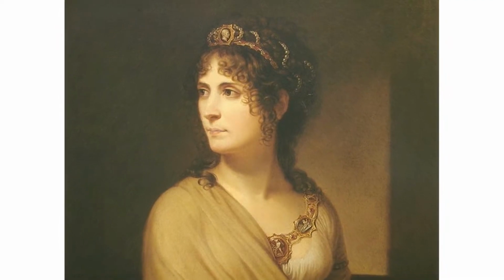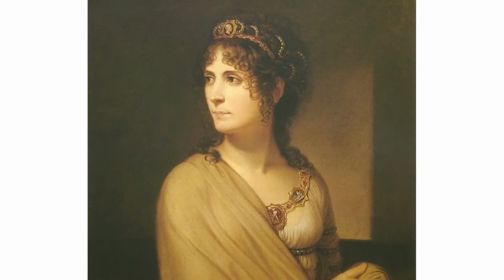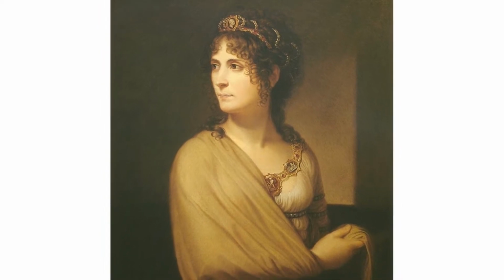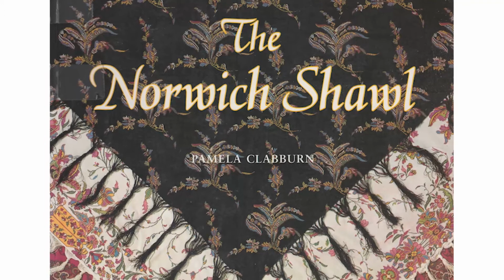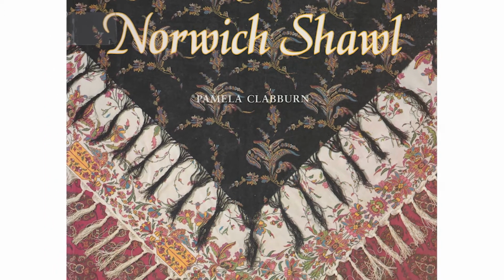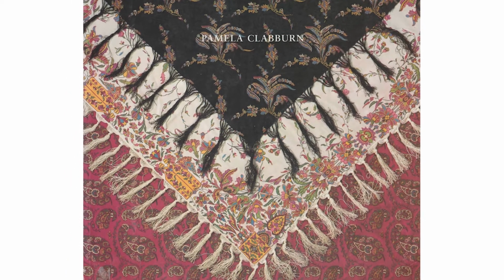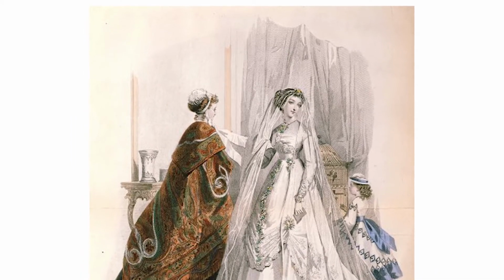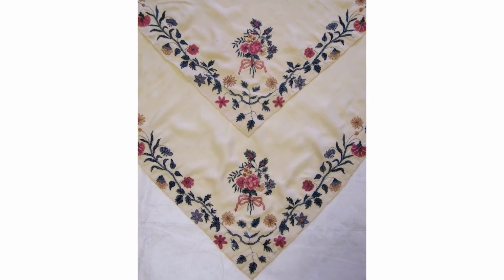Norwich Shawls and the development of shawl weaving in the 18th - 19th centuries, Helen Hoyte, C&TA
During the hot summer of 2018, Helen Hoyte, MBE, Hon Life President of the C&TA, author and textile expert, shared her vast knowledge of Norwich shawls and textiles.

Helen’s masterclass was filmed by Eye Film in celebration of her 95th birthday, using the Geoffrey Squire Bursary Fund.

Filmed by Eye Film
Directors  Charlie Gavain and Clive Dunn
Cameraman & Editor Max Knaapen
Production Manager  Annu Kolthammer

C&TA Co-ordinator   Pippa Lacey

With special thanks to Joy Evitt and Jenny Daniels, C&TA
and Ruth Battersby Tooke and Jessica Harpley, NMS

The Costume & Textile Association is an independent charity seeking to promote the unique costume and textile collection of the Norfolk Museums Service.  The C&TA works to raise money for the museums service, but is independent of it.

C&TA Facebook C&TA Instagram and C&TA Twitter

Illustrations:

‘The Strangers of Norwich’, Helen Hoyte, MBE

Part of a shawling counterpane with Hobart Bull (of Blickling Hall), P J Knights, c.1794, NWHCM : 1966.243, Norfolk Museums Service (NMS)

‘The loom’, drypoint etching print, Minna Bolingbroke (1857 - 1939), NWHCM : 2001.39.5, NMS

'Old Post Office Court Norwich' etching on paper, Henry Ninham ,(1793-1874), NWHCM : 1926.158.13.FAP5, NMS

Variations in the development of the boteh, from ‘The Story of the Norwich Shawl’, Helen Hoyte, MBE, 2010 (Publisher: Nick Williams)

The wearing of shawls in early 19th century France. Le Costume Historique (1888). Lithograph plate, Albert Charles Auguste Racinet  (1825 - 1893)

Joséphine de Beauharnais (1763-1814) by Andrea Appiani (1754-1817)

‘The Norwich Shawl:  Its History and a Catalogue of the Collection at Strangers Hall Museum, Norwich, Pamela Clabburn, 1995 (Stationery Office Books)

Fashion Plate, 1867, Leroy, NWHCM : 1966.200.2,  The Museum of Norwich at the Bridewell.  NMS

‘The Little Norwich Shawl Worker’, painting Joseph Clover, 1815 and engraving Thomas Overton, 1826, NMS

Hand embroidered shawl, silk and wool, c.1800 - 1810, NWHCM : 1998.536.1 (NMS)

House of Bijapur,  c. 1680, watercolour and ink on paper, Kamal Muhammad, 1982.213, Metropolitan Museum of Art, New York

Lady Elizabeth Buxton, nee Cholmeley (d.1884) oil on canvas by William Beechey (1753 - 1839), NWHCM : 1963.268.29, Norfolk Museum Services (NMS)

19th Century Costume, ‘The Story of the Norwich Shawl’ , Helen Hoyte, 2010 (Nick Williams)

Jacquard woven shawl, designer John Funnell, Clabburn Sons & Crisp, for International Exhibition/Great London Exposition of 1862, NWHCM : 1910.7.2, NMS

Design drawings of shawl borders on point paper, 1830s, Richard Shaw, NWHCM : 1993.165, NMS